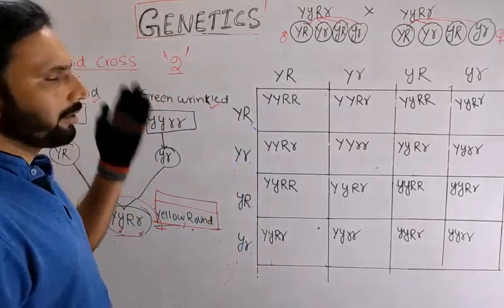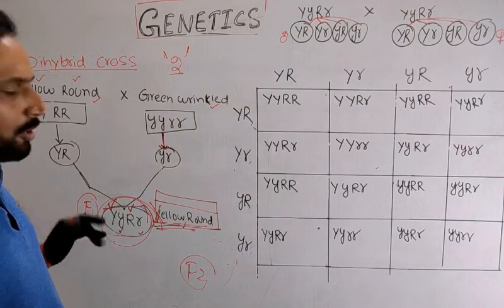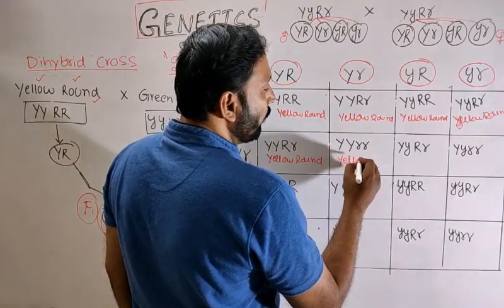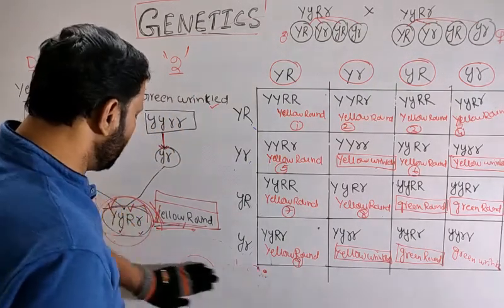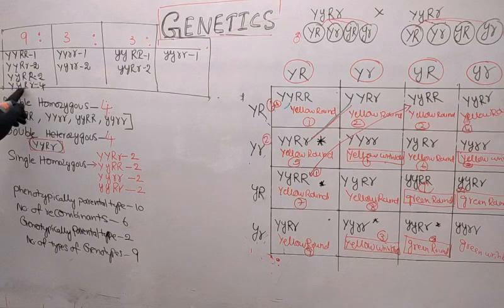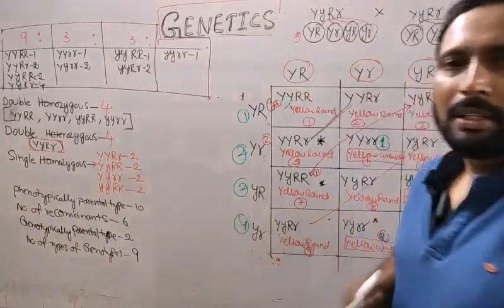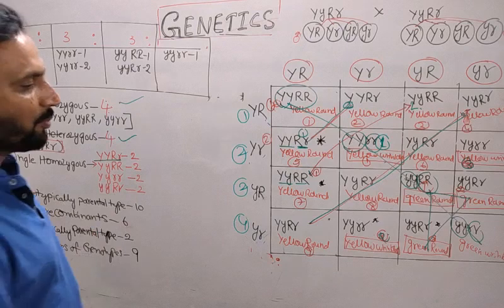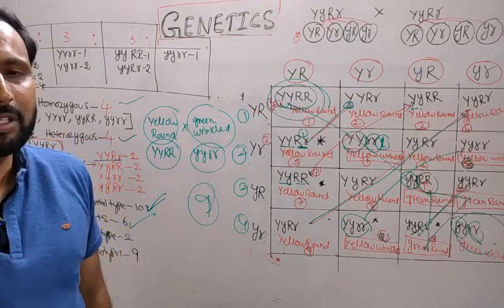GENETICS:DIHYBRID CROSS PRINCIPLES OF INHERITANCE AND VARIATION 12TH BIOLOGY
DIHYBRID CROSS GENETICS